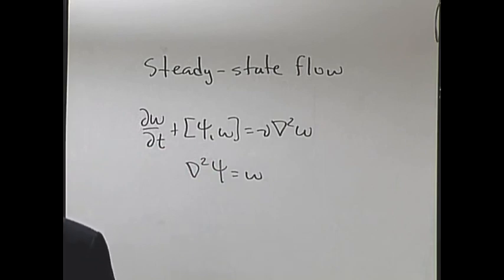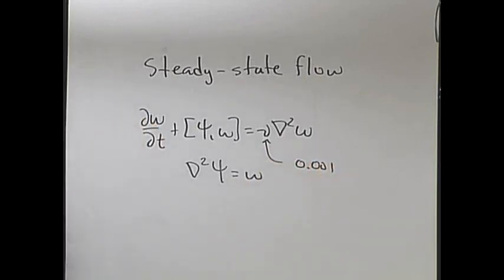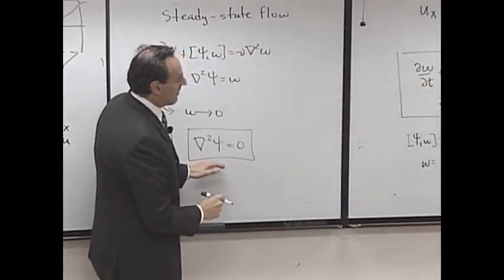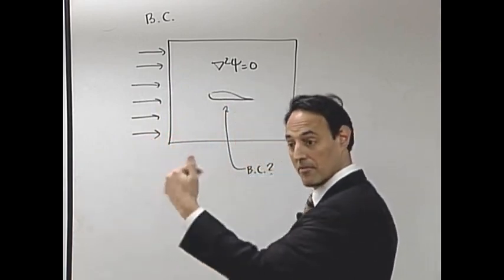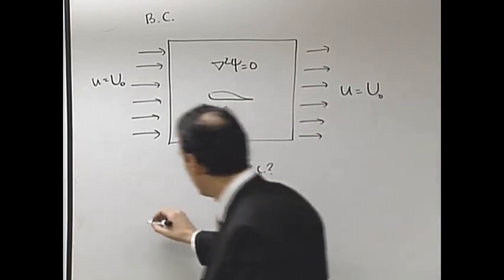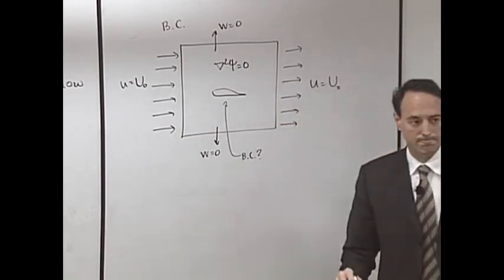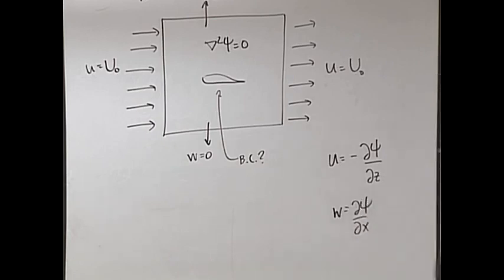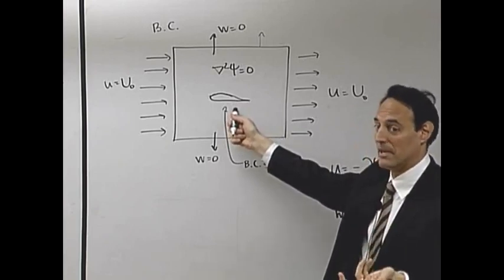Scientific Computing || 04 Week 10 28 3 Boundary conditions 10 44